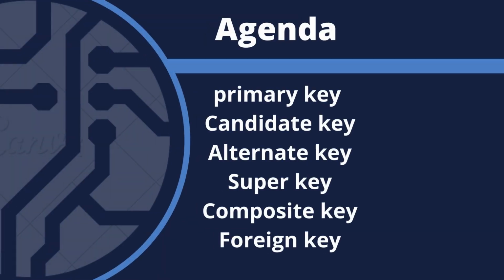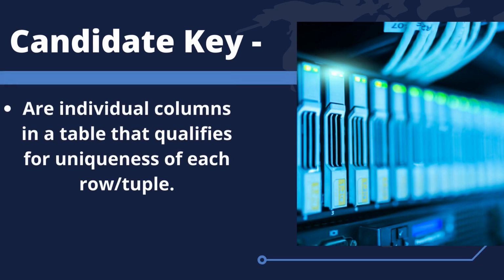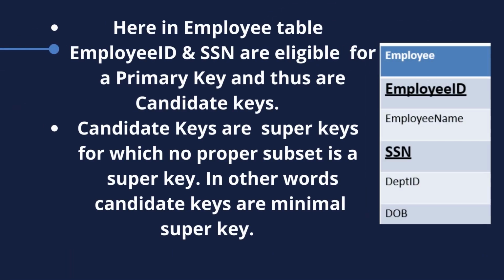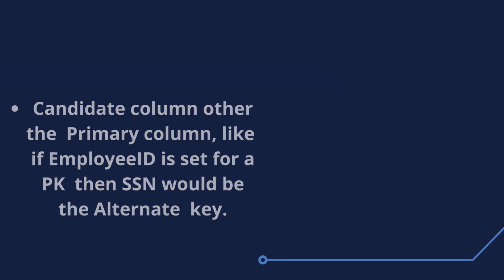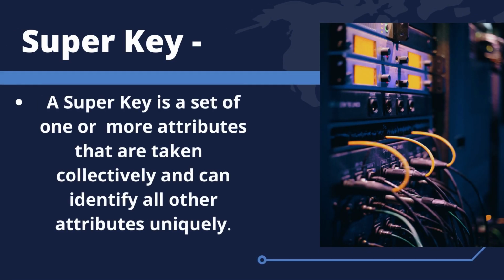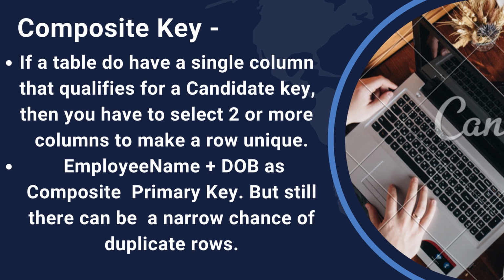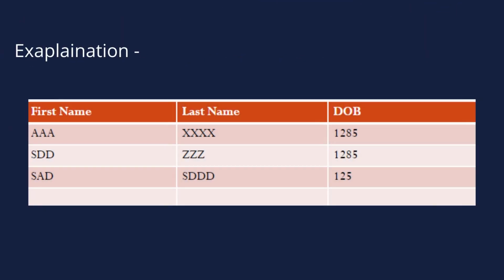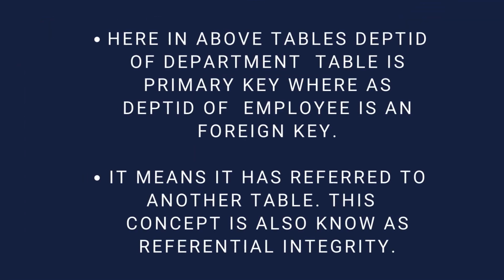Rdbms video presntation ETE